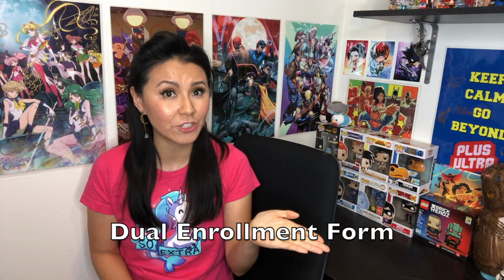How to take a college class in high school - Step by Step (Dual Enrollment / Concurrent Enrollment)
Do you want to stand out in your college applications? Get a head start with college credits? Or take a class that your high school doesn't offer? There are many reasons why high school students should take a college class and in today's video I'll give you detailed instructions how.